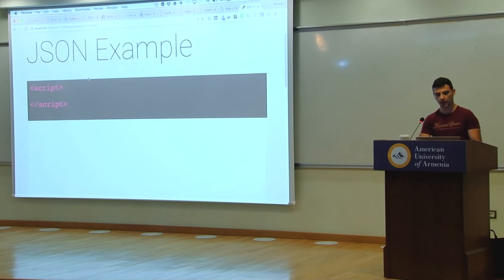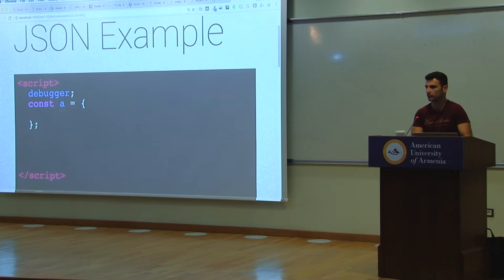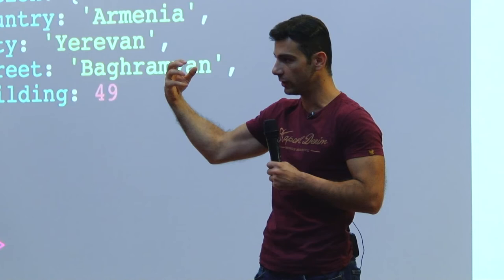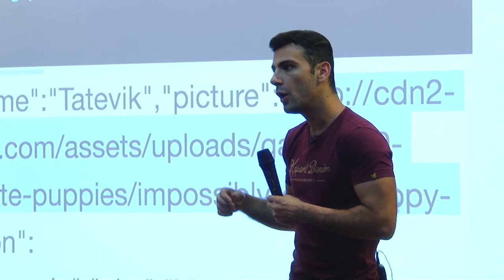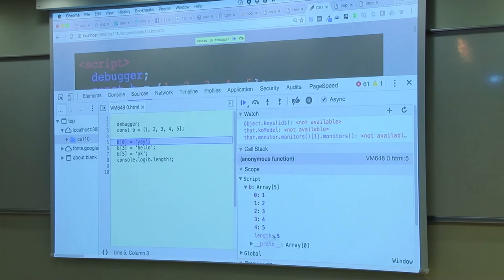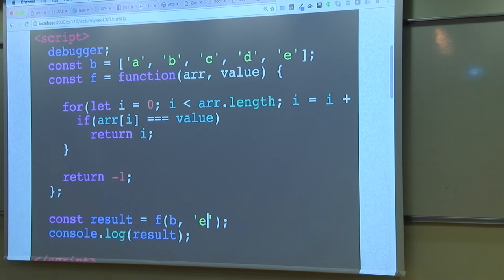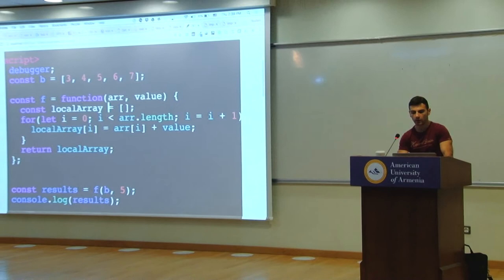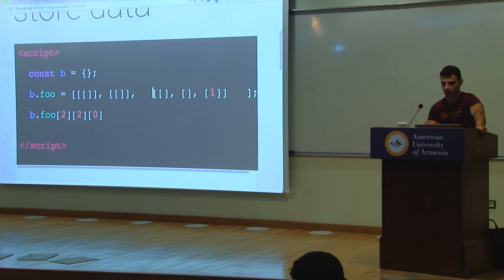CS110 - Introduction to Computer Science - Lecture 14 - Fall 2016